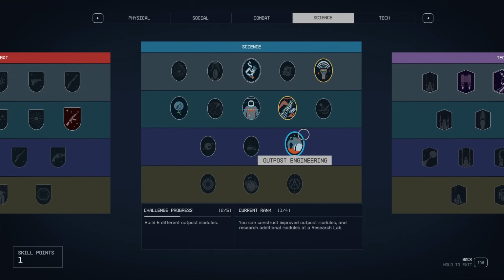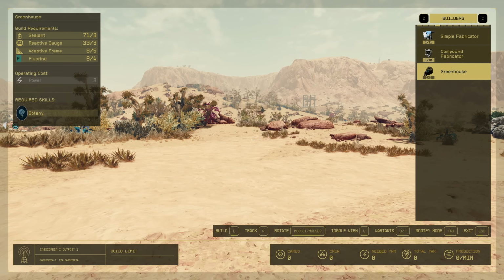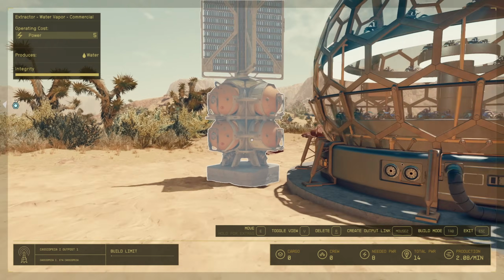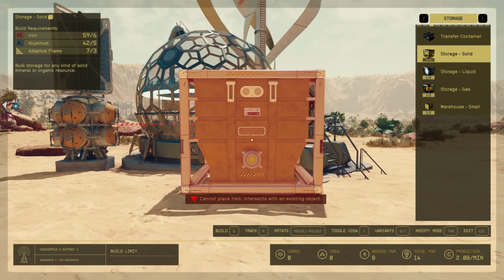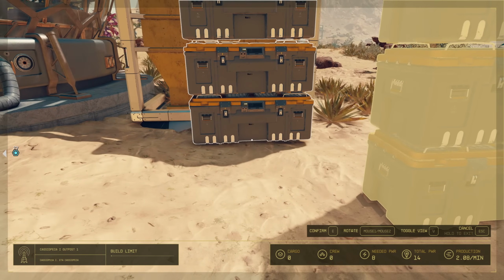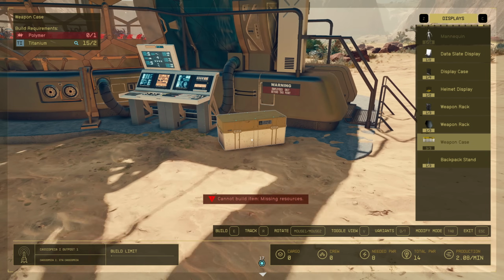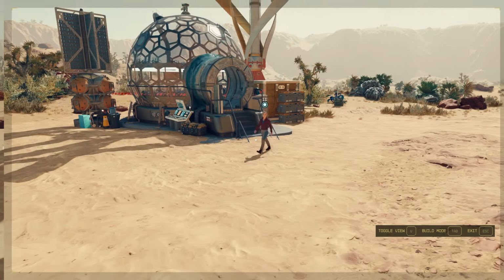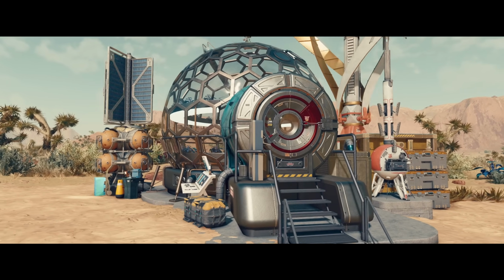STARFIELD | Outpost Hydroponics Guide.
A tutorial on how to use hydroponics to build greenhouses start farming plants and crops for resources at outposts in Starfield.

***Many thanks to Bethesda for their support of this channel and for providing a copy of Starfield!***